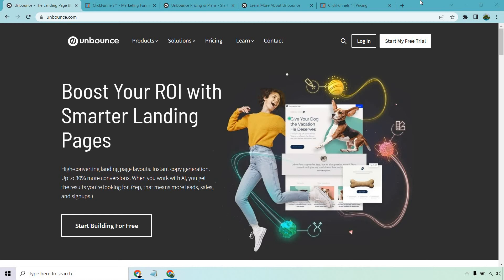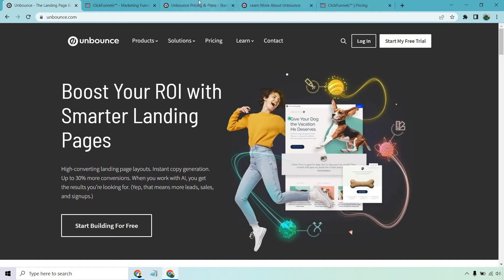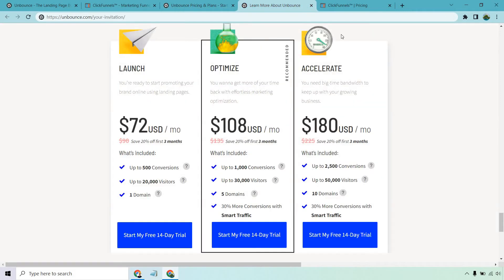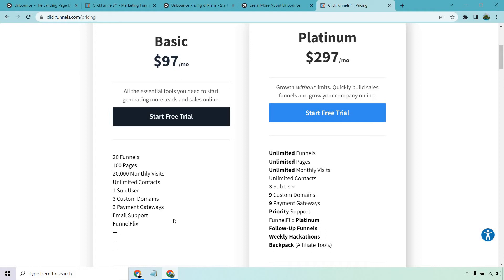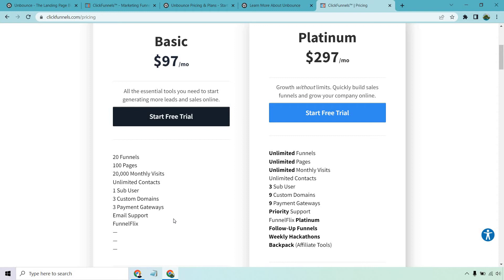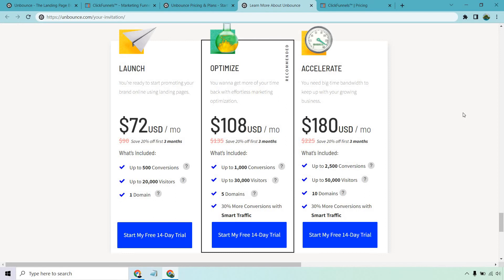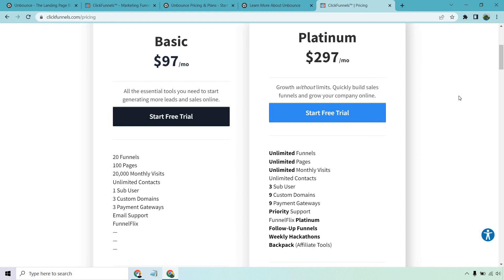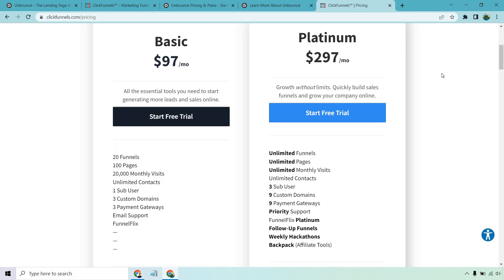Unbounce Vs ClickFunnels (Landing Page Vs Sales Funnel Software)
Unbounce Vs ClickFunnels Video

When you look at ClickFunnels vs Unbounce, there's a lot of similarities to compare. However, it's going to be a pretty easy decision based upon what you need for your own online marketing efforts. Check out this video to get more information about what you can expect from each of these software tools.